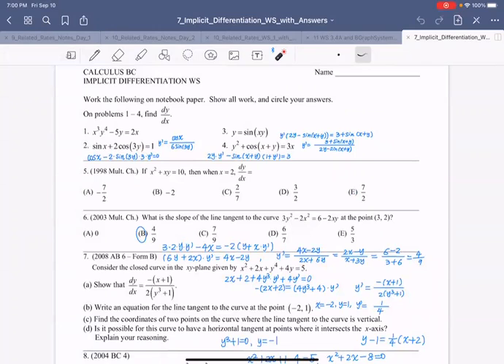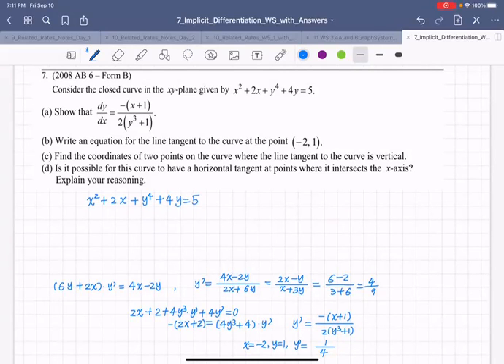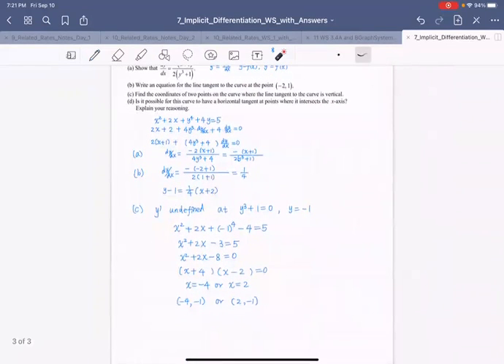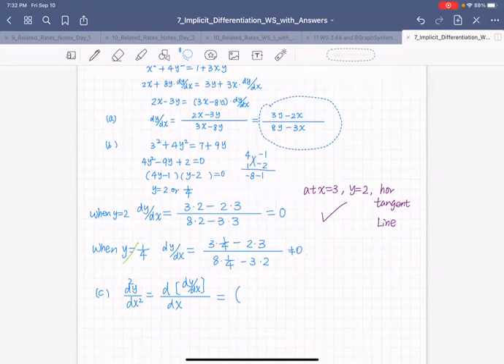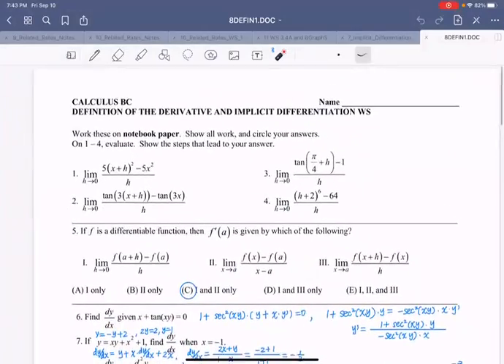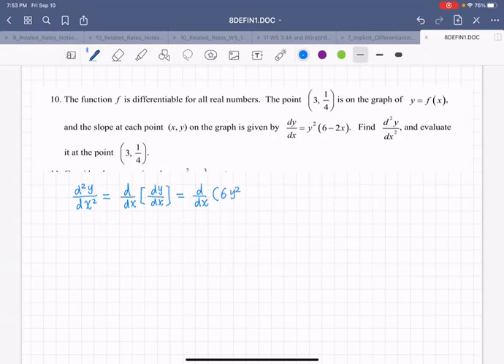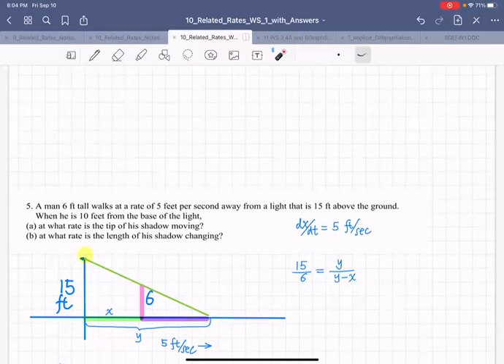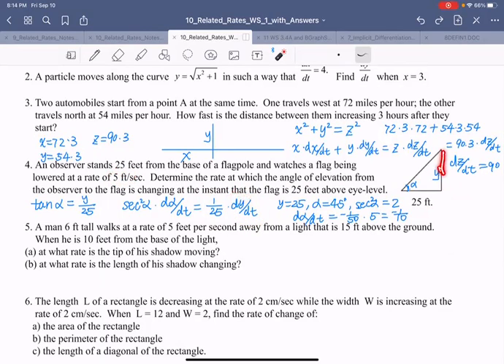Calculus Fall 2021 Class 02 Implicit Rules and Relative Rates